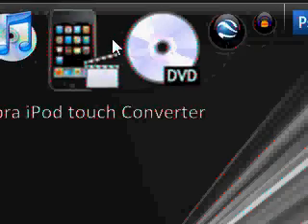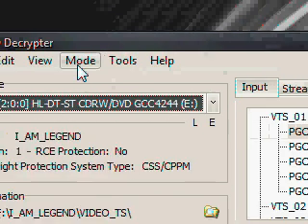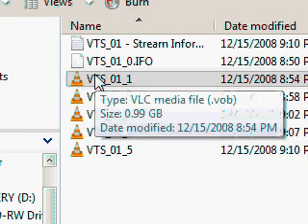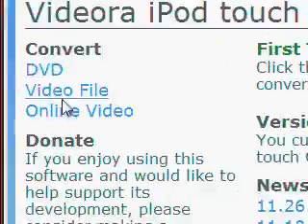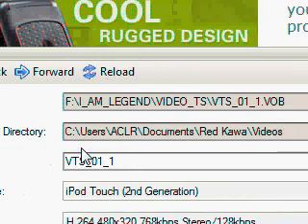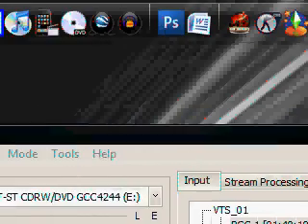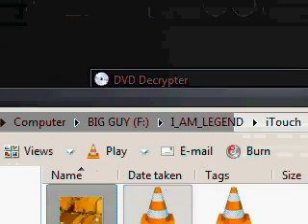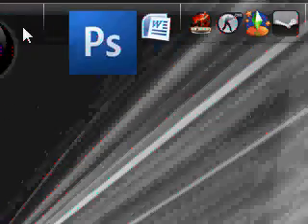How to rip a DVD to your iPod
This can work for any iPod that supports video.

and this didn't work for me but I give Duncan (mobilephone2003) credit for this program